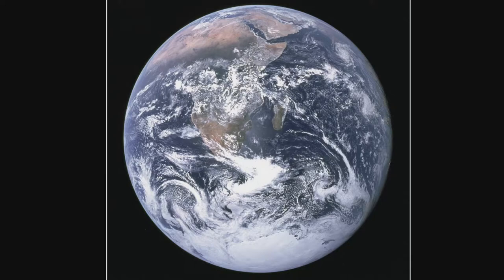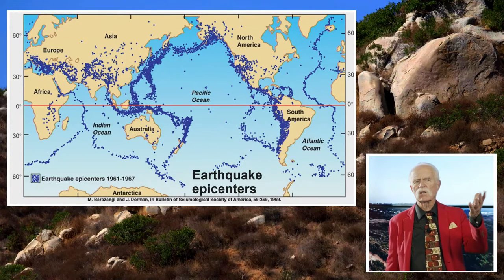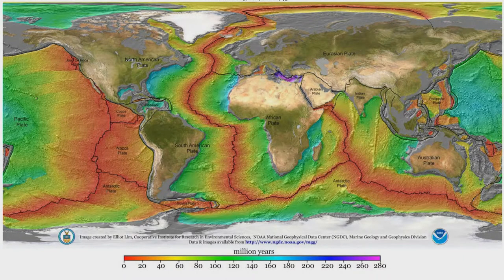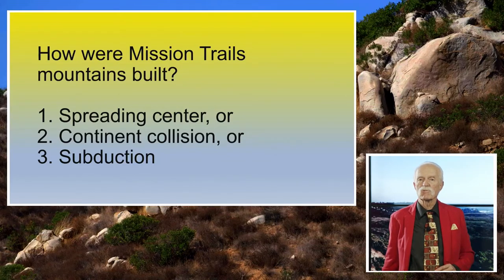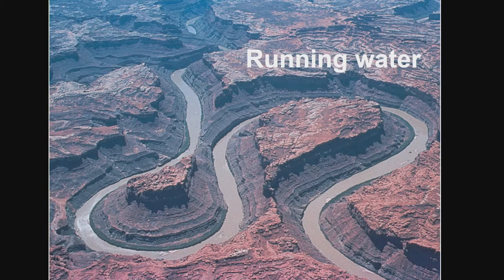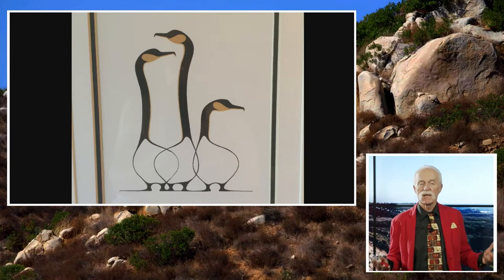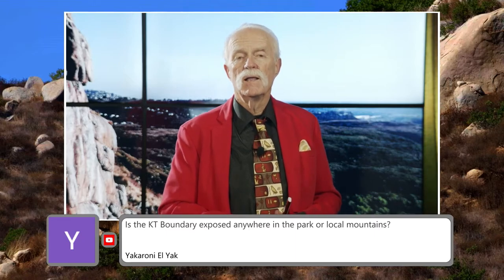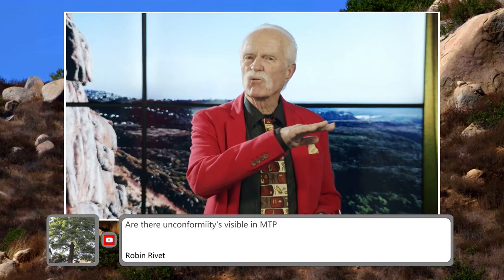OnTopic: Earth Processes: Past and Present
Geologist Patrick Abbott, professor emeritus at San Diego State University, explorer, guide, and author of several books including "Geology of Mission Trails Regional Park" continues the OnTopic lecture series with the second of three presentations about the geology of Mission Trails.

Presentation overview: The Earth is 4.57 billion years old. The same cycles have operated for billions of years. In the tectonic cycle, the outer shell of the Earth consists of pieces or plates which are formed and destroyed. In the hydrologic cycle, solar energy elevates water into the atmosphere; it falls as rain or snow, then flows back to the ocean under the pull of gravity. In the rock cycle, igneous, sedimentary, and metamorphic rocks transform into and from one another.

Dr. Abbott's doctoral work at The University of Texas at Austin emphasized reading Earth history recorded in sedimentary rocks and fossils. In addition to writing a book about the geology of Mission Trails, he is featured in Rise and Fall of the Mountains at Mission Trails Regional Park on the MTRP Foundation's YouTube channel.

This presentation is made possible through funding from SDG&E and donors to the Mission Trails Regional Park Foundation. Special thanks to Finest City Entertainment for their generous support of this production.